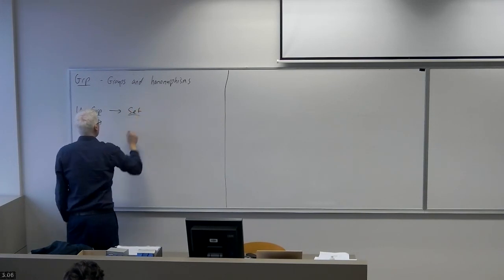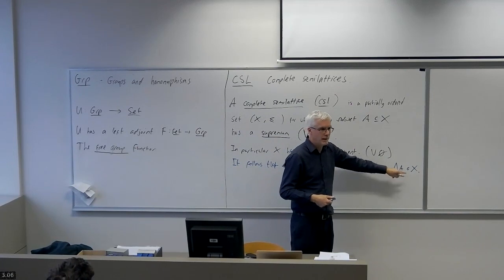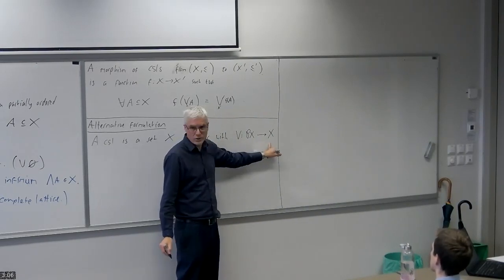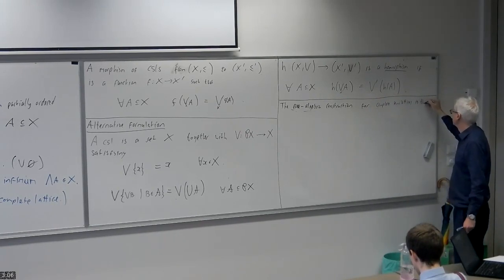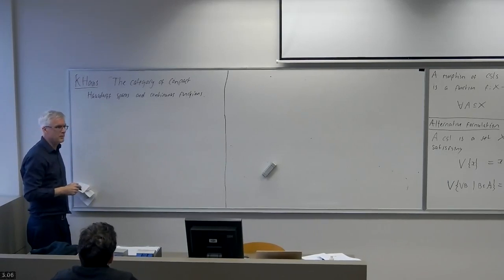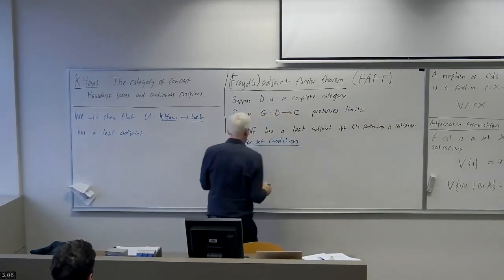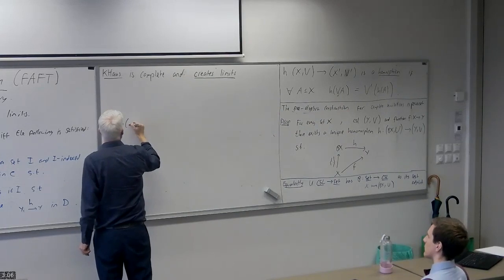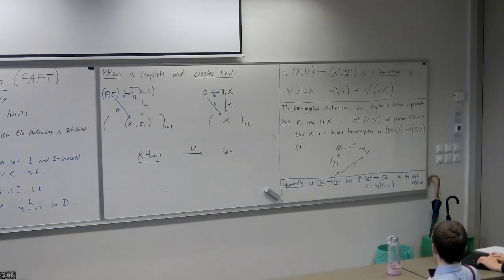Category theory (2022-23): Lecture 10 (Part 1)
Example categories: groups. complete semilattices and compact Hausdorff spaces. Powersets are free semilattices. Freyd's adjoint functor theorem.